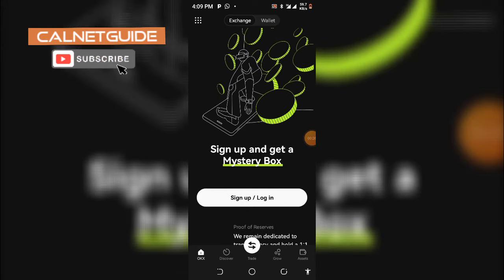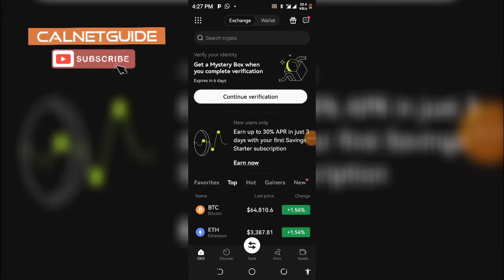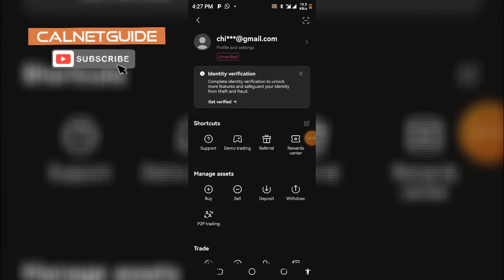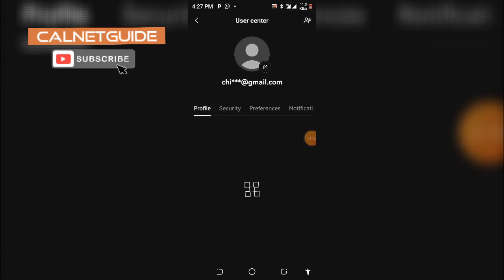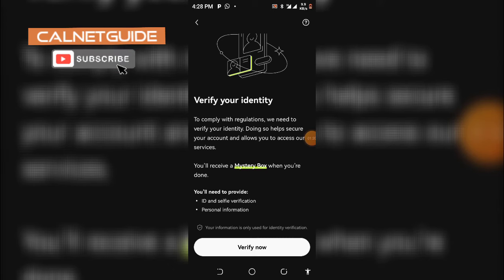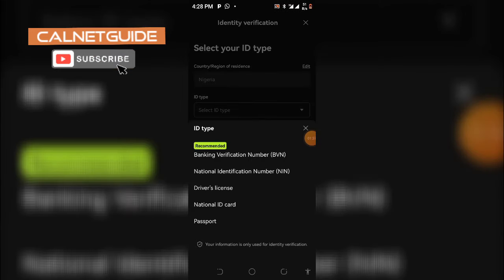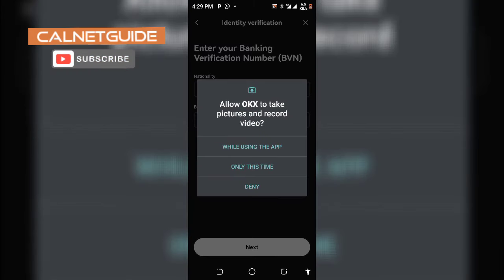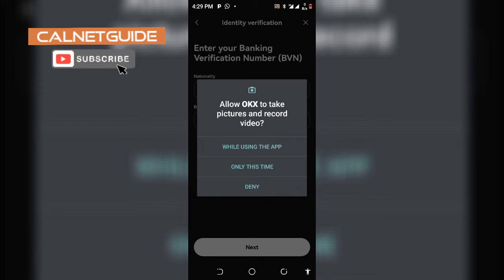Easy Steps To Verify OKX Account Using BVN on Okx Exchange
This video clearly explains how you can easily verify your okx exchange account in few minutes or seconds using BVN.

Watch this video till the end so you will get all the Instructions to verify your okx account on okx exchange using BVN.
Do not skip any part of this video so you will get the full details on how to verify your okx account using BVN